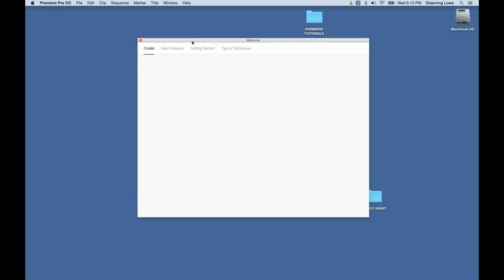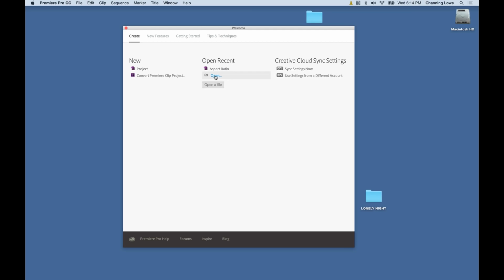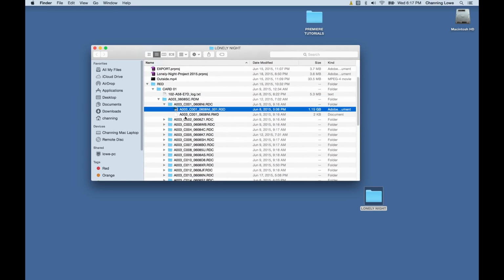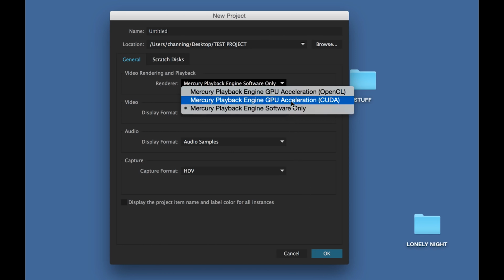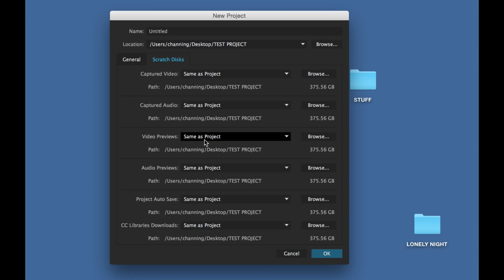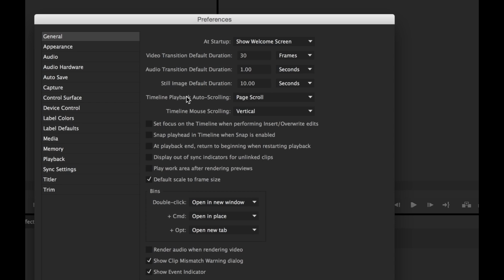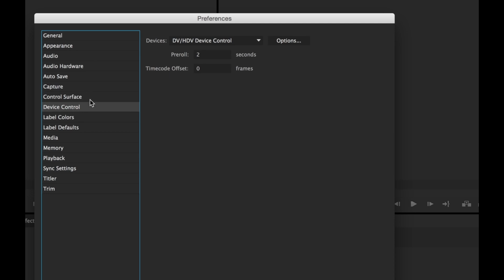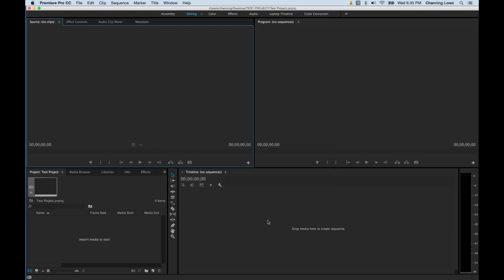Premiere Pro Course 2026 #1 | How to Set Up Your First Project Like a Pro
Welcome to Episode 1 of the Adobe Premiere Pro 2026 Course! 🚀

In this beginner-friendly tutorial, you'll learn how to set up your very first project in Adobe Premiere Pro the right way. Whether you're a YouTuber, content creator, filmmaker, freelancer, or someone who wants to learn professional video editing, this step-by-step guide will help you build a strong foundation.

In this video, you'll learn:
✅ How to create a new project in Premiere Pro
✅ Important project settings explained
✅ Best project organization tips
✅ How professionals prepare projects before editing

This course is designed for both beginners and aspiring professional video editors. By the end of this lesson, you'll be ready to start editing videos with confidence.

🎬 Perfect For:
• Beginners Learning Premiere Pro
• YouTubers & Content Creators
• Freelance Video Editors
• Students & Professionals
• Anyone Interested in Video Editing